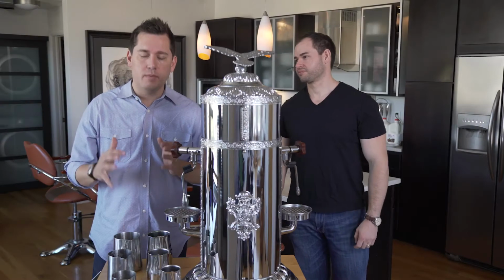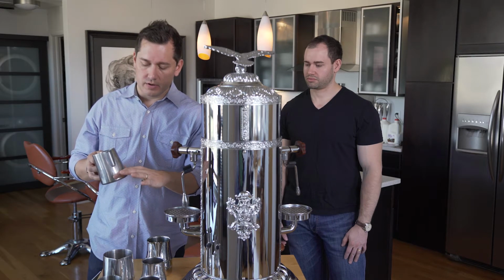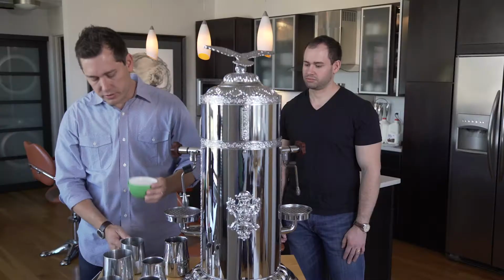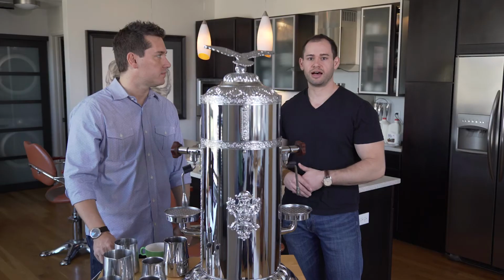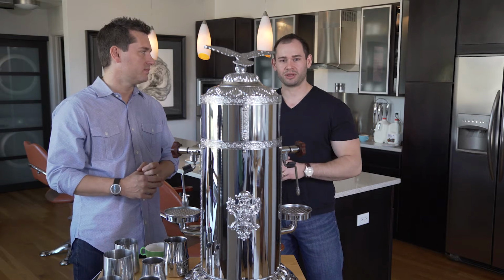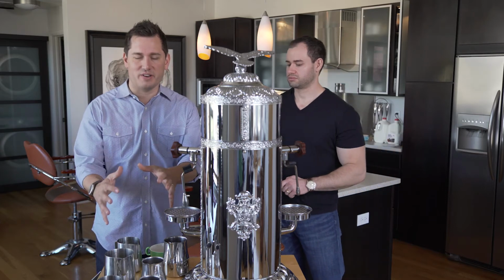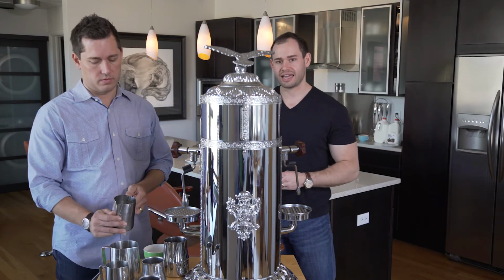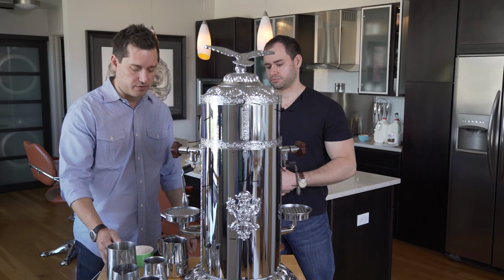Choosing the Perfect Pitcher Size for Latte Art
What's the best size pitcher for latte art? In this video, Josh and Jake Weidmann explain how to pick the perfect picture size to make the perfect latte art. This video is a part of the course, Latte Art Pro.